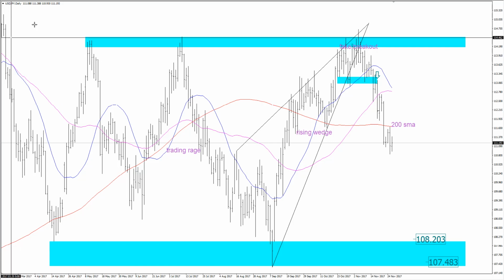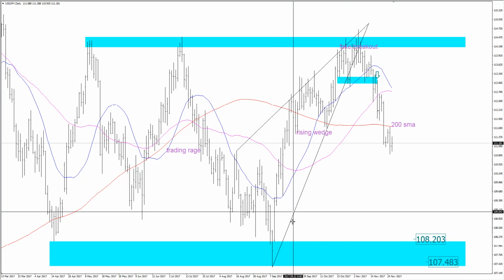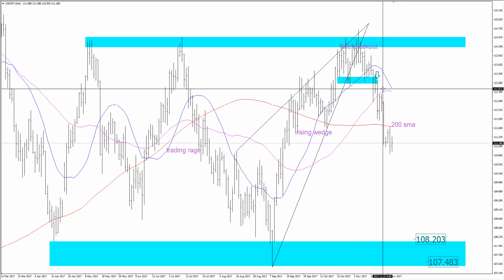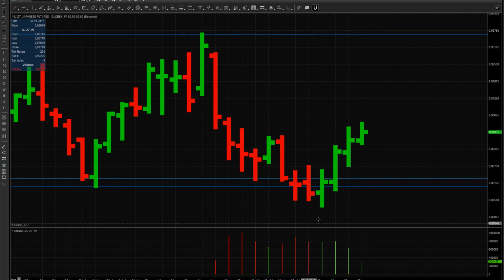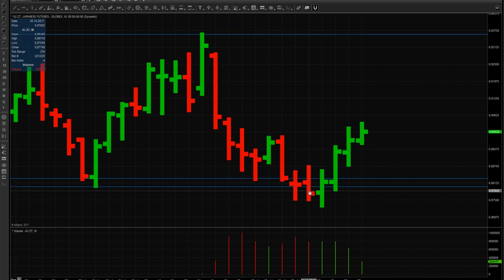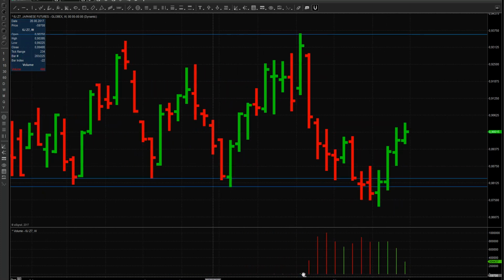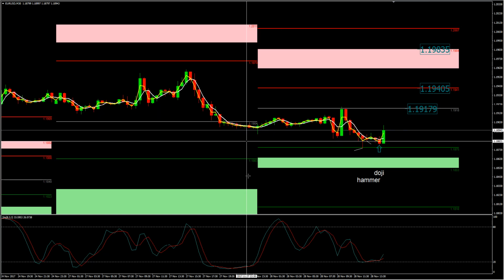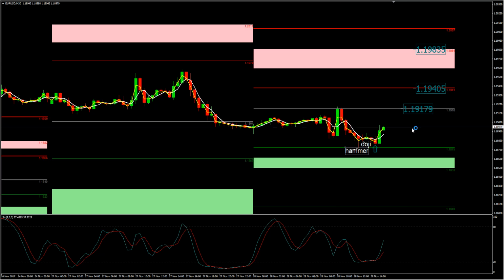Update on USD/JPY and intraday EUR/USD